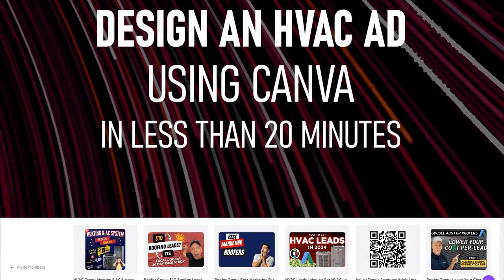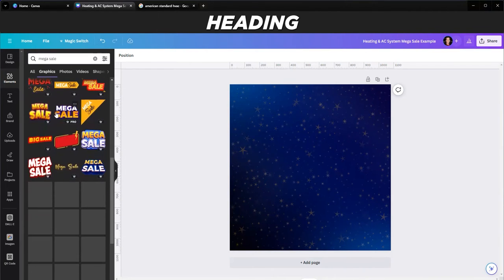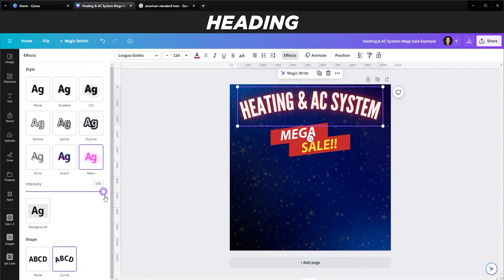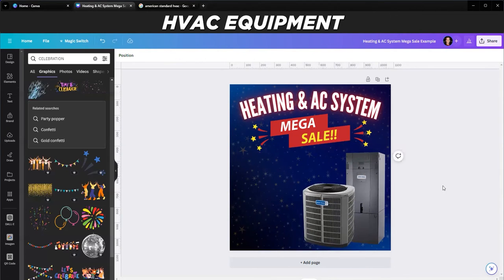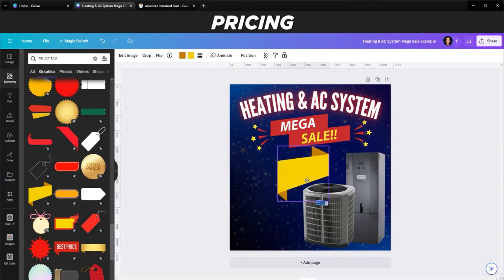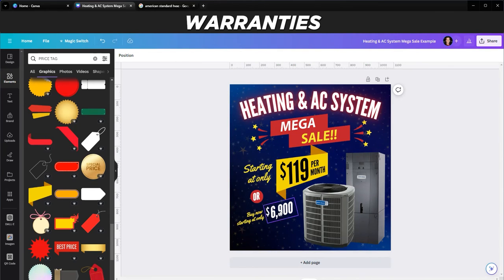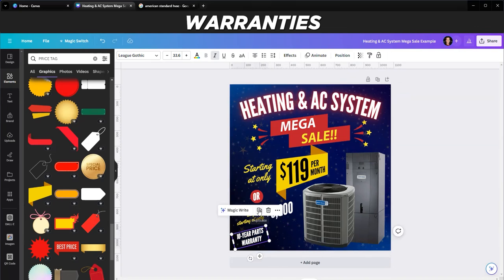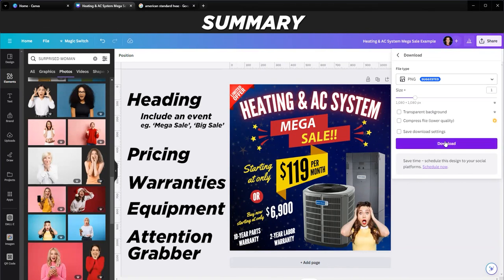🚀 How To Design An HVAC Ad Using Canva In Less Than 20 Minutes And Get More Leads! 🌟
Want to get experts designing and managing your HVAC marketing, like this, for your HVAC business to get more HVAC leads? Schedule a consult today:

Struggling to create eye-catching HVAC ads that drive results? Look no further! 🌪️ In this easy-to-follow tutorial, we'll guide you through the process of designing stunning HVAC advertisements using Canva - and we'll do it all in less than 20 minutes! Whether you're an HVAC business owner, a creative designer, or a marketing guru, this video is your ticket to creating ads that not only look great but proven to convert into leads. 📈💼

👉 What you'll learn:

▸  Step-by-step guide to using Canva for HVAC ad design
▸  Tips for creating visually appealing and effective ads
▸  Time-saving techniques to streamline your design process
▸  How to tailor your ads for Facebook and Instagram to maximize engagement

Don't waste hours on ad design. Watch now and start creating professional, lead-generating HVAC ads in a flash!

⏰ Timestamps

0:00 Introduction
0:54 HVAC Ad Design in Canva Introduction
1:49 Ad Background Design
3:10 Heading Design
7:20 Adding HVAC Equipment
8:19 Adding Pricing
14:58 Adding Warranties
15:56 Adding Attention Grabbers
17:16 Summary
18:12 Get More Content Like This
18:28 Get A Free Demo